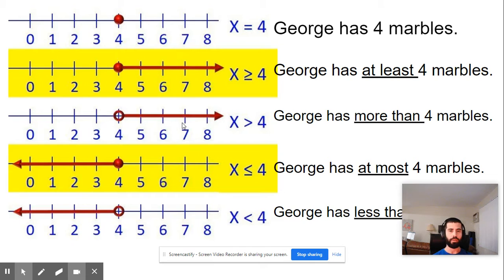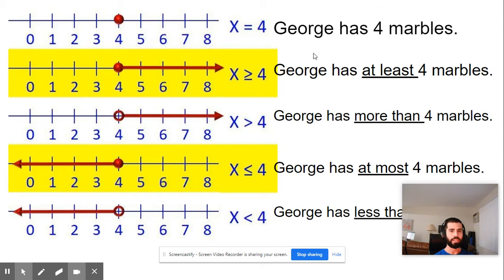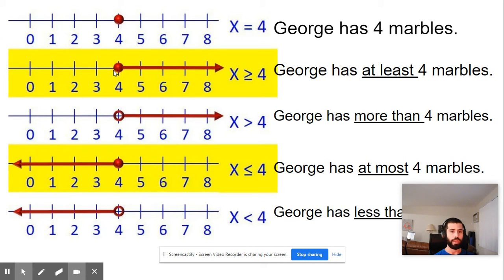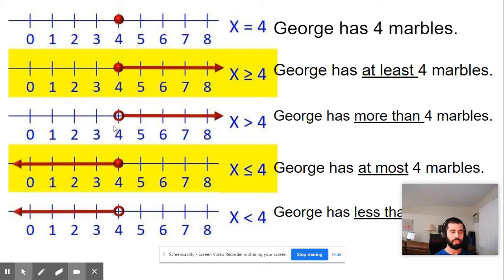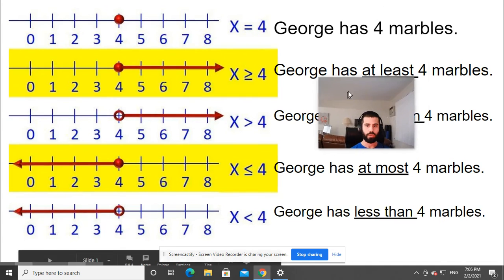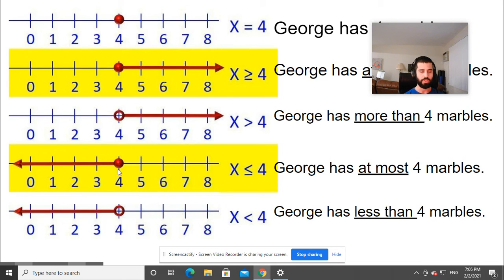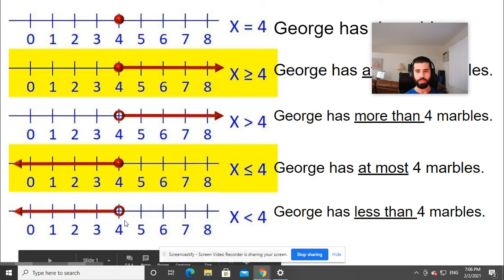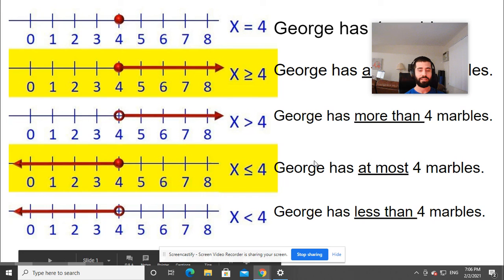Review of Inequality signs